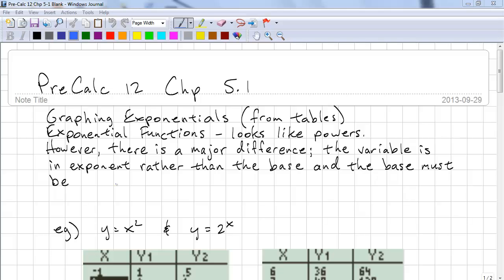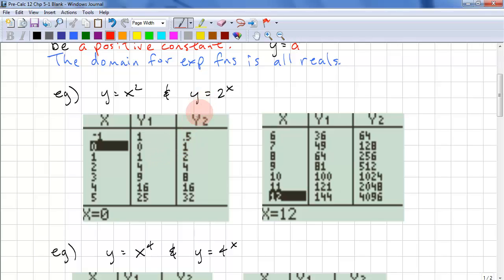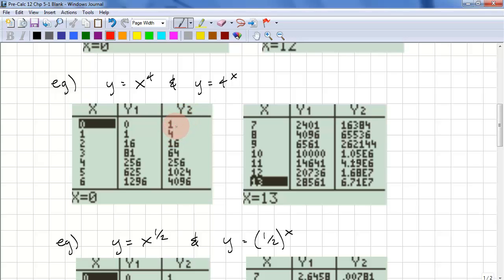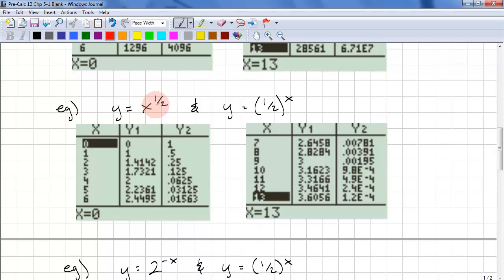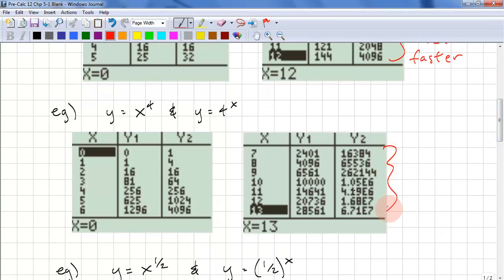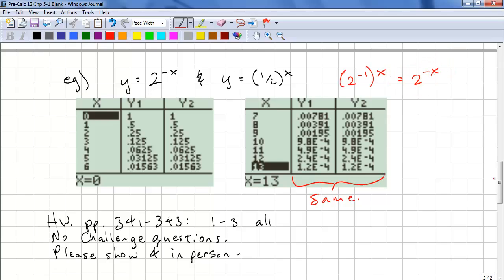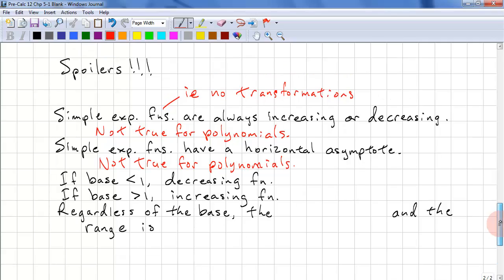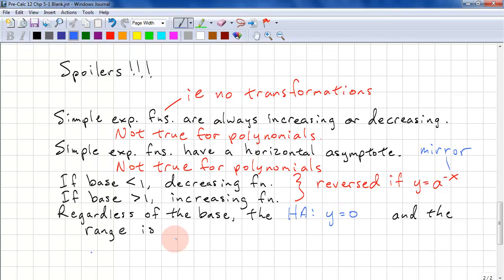PreCalculus 12 Chp 5.1 - Graphing Exponential Functions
This lesson looks at graphing exponential functions from tables and how to determine exponential functions from tables.